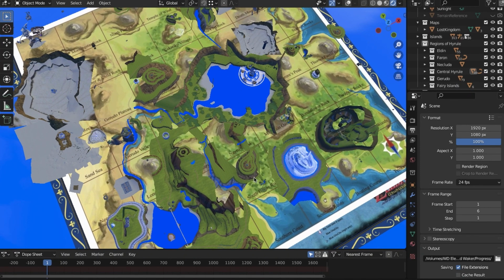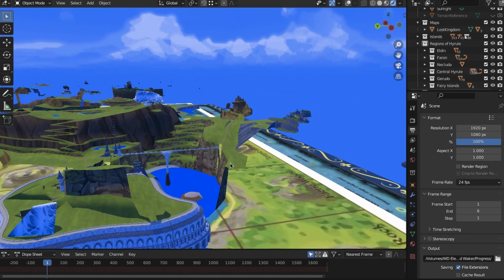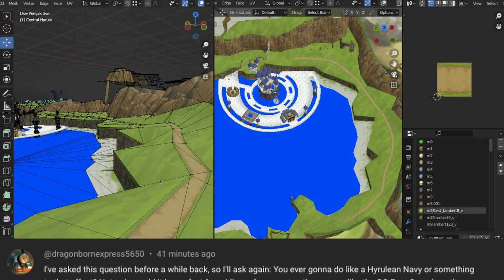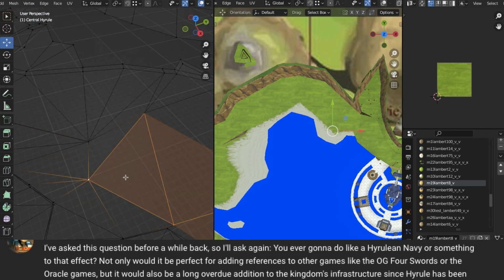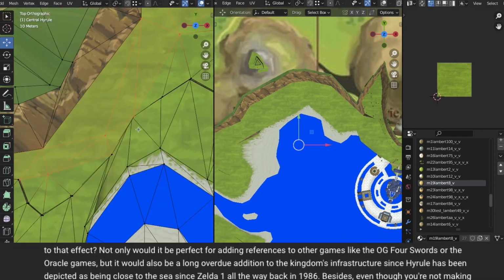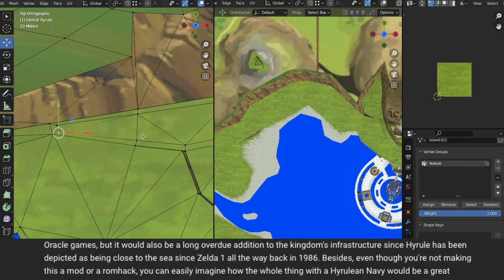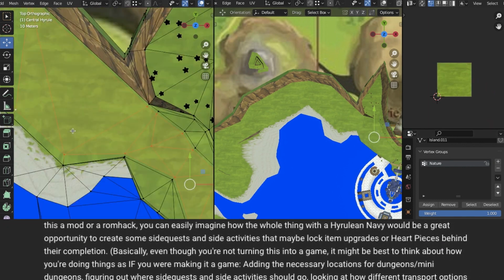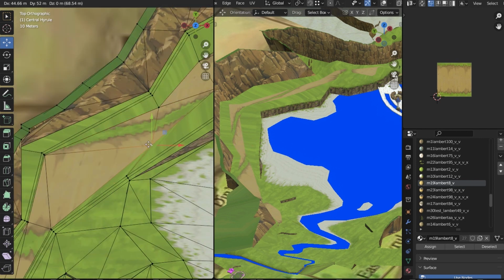Exploring Wind Waker’s Hyrule Field